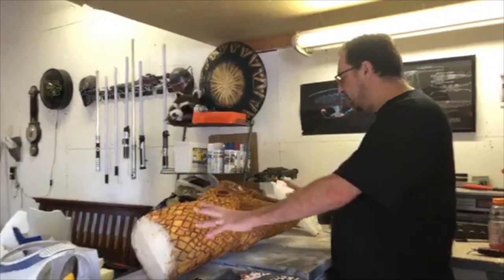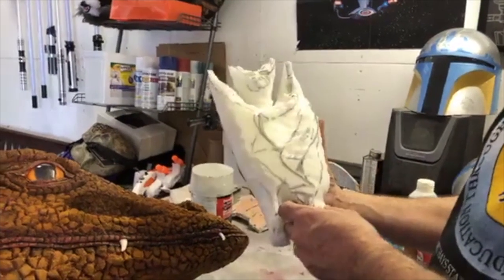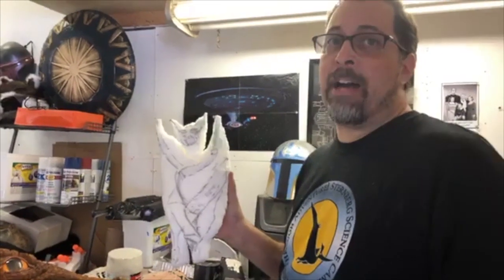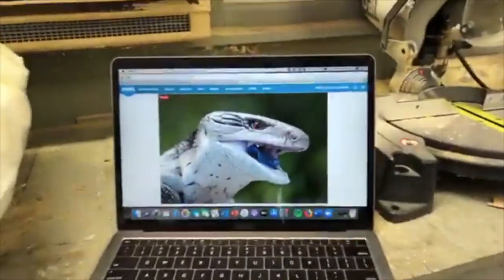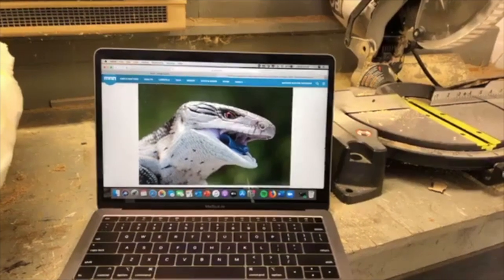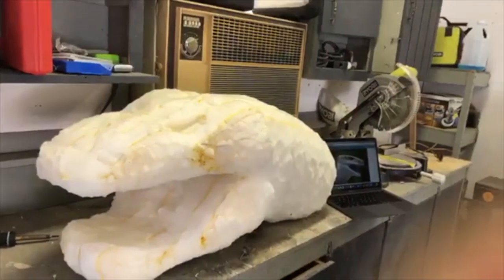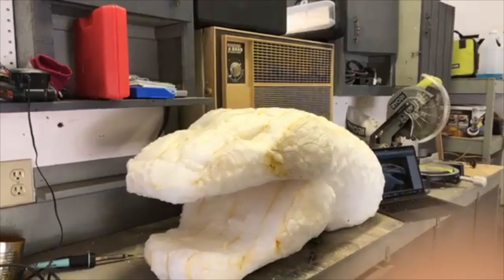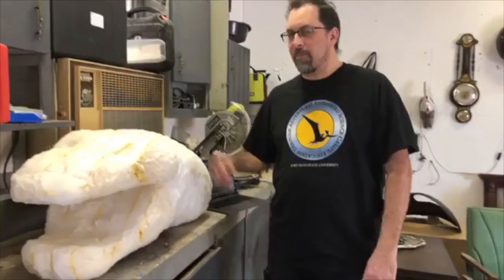Dome from Home Ep 46 - Details to the Dragon part 2